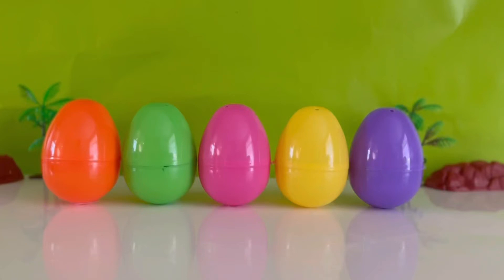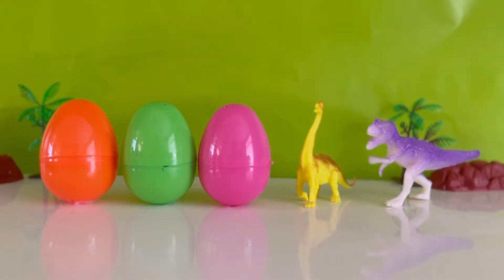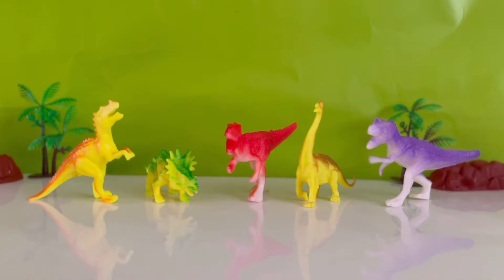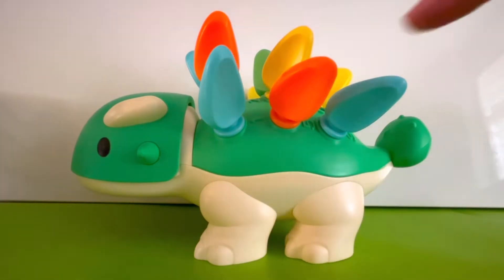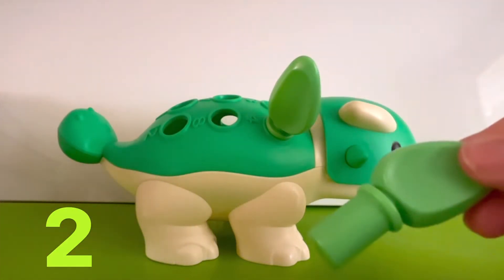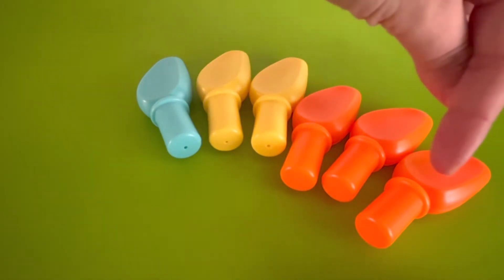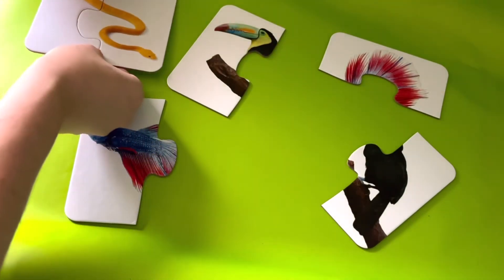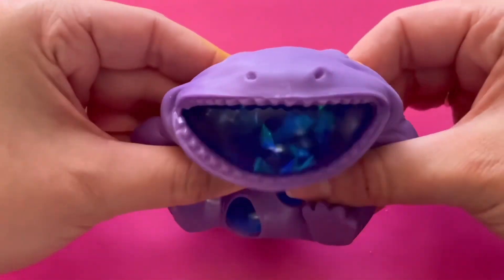What Dinosaurs are in the Surprise Eggs? Educational Play for Kids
Dinosaur play and learning!  Kids and Toddlers can identify a variety of dinosaur species while understanding counting and basic addition with sensory play, patterns and repetition.   Practice colour identification, puzzles and matching by looking for clues and similarities.

Take an Montessori influenced educational approach to learning by layering audible, visual and literary communication for better understanding for little ones!